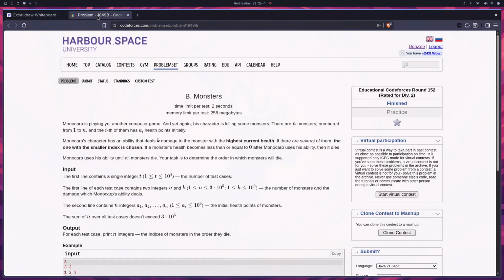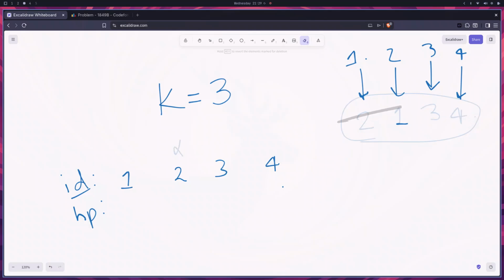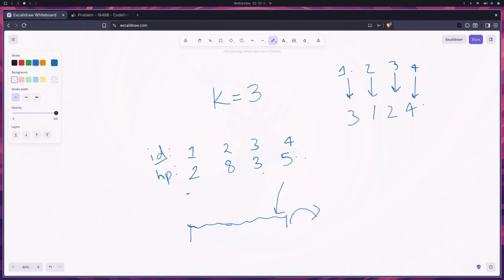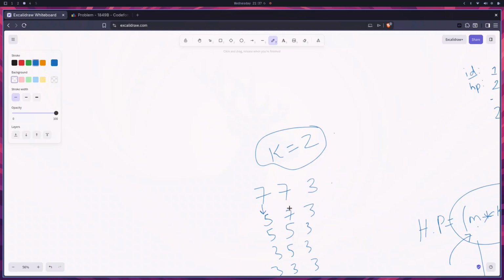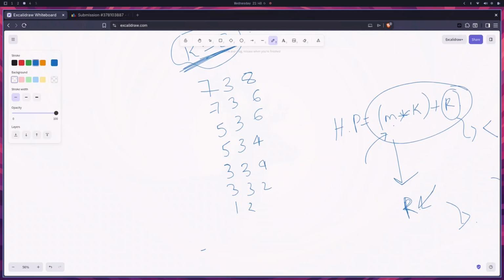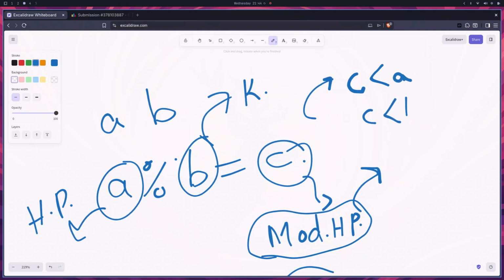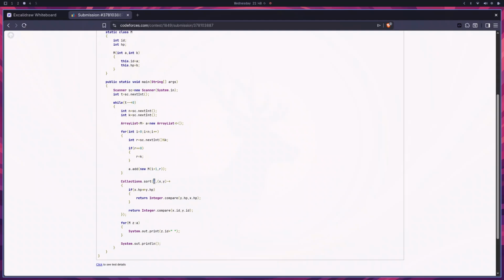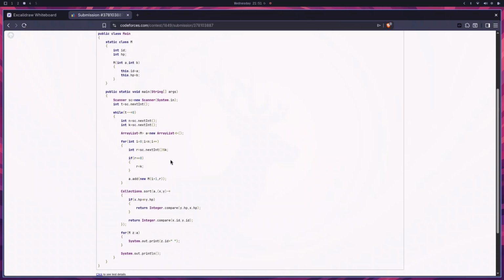Day 12, Question 1, Monsters Solution (Java)